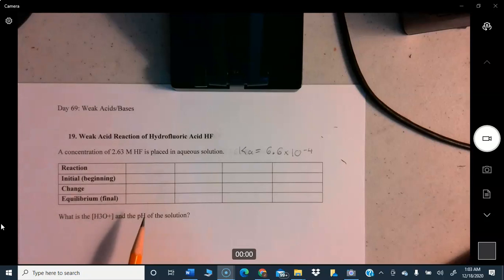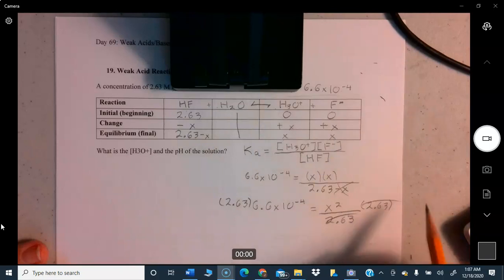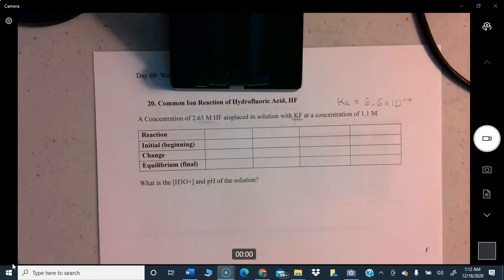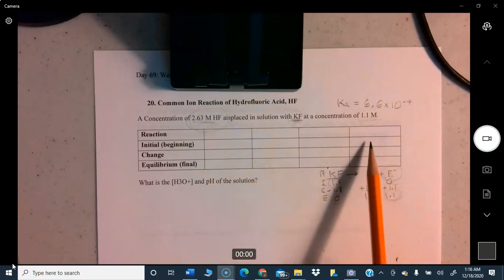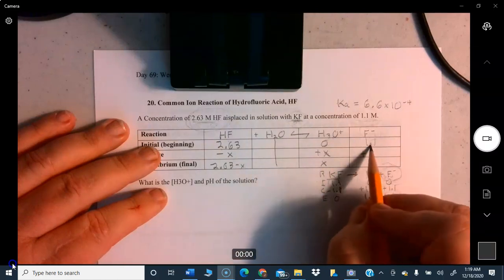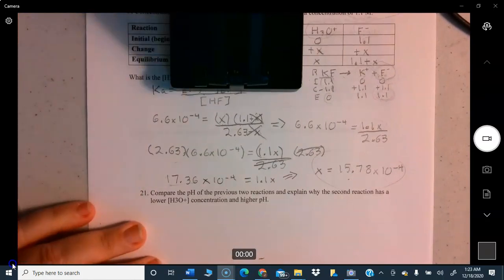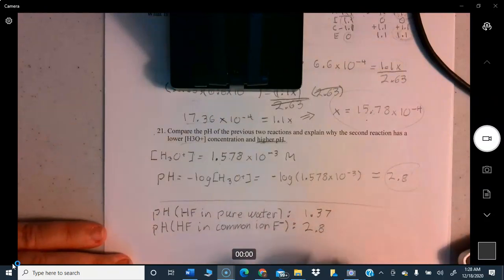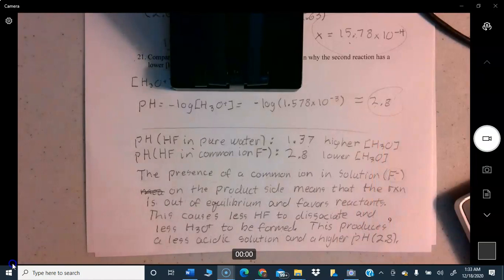Day 69 Weak AB ANS pt 3